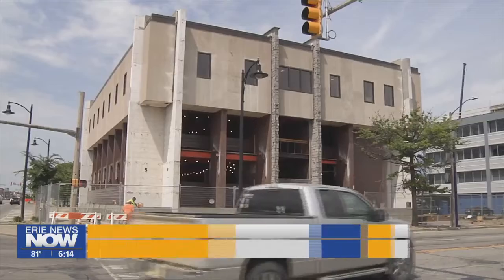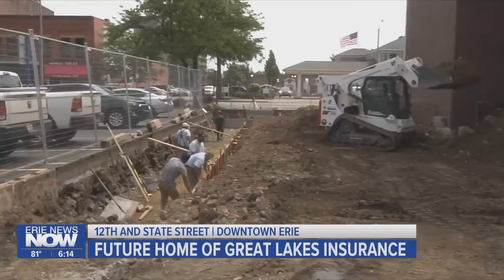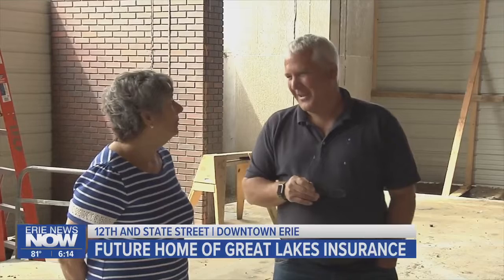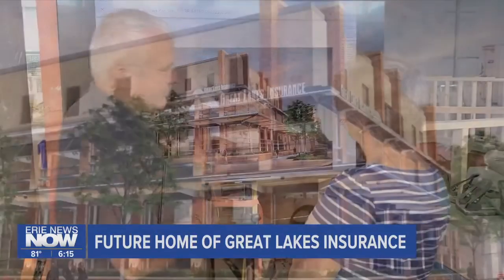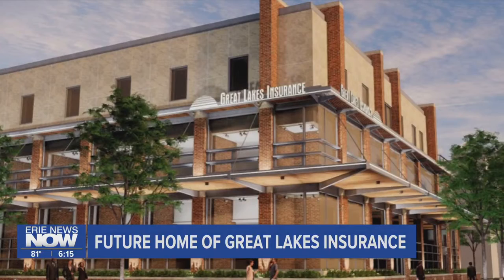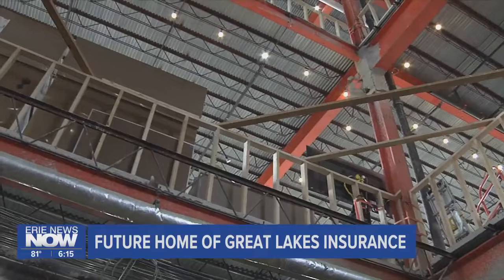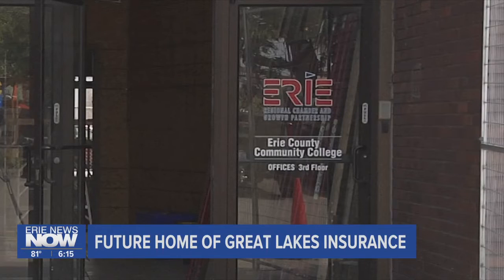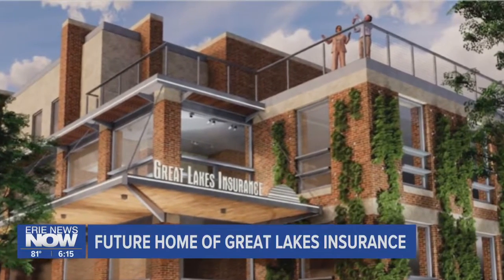Former Bank Building Undergoes Transformation